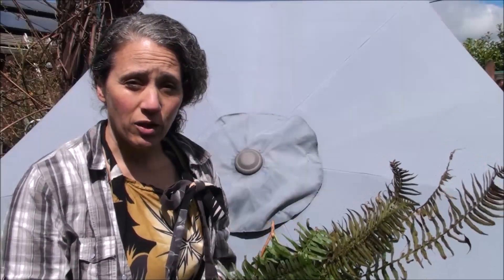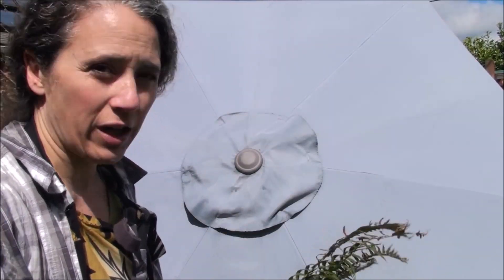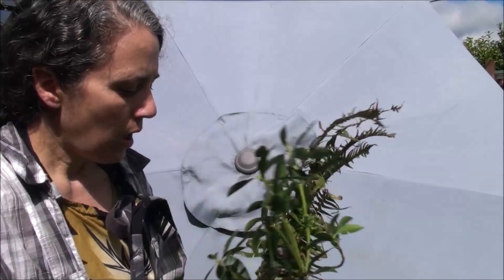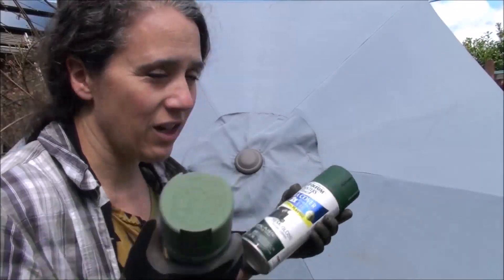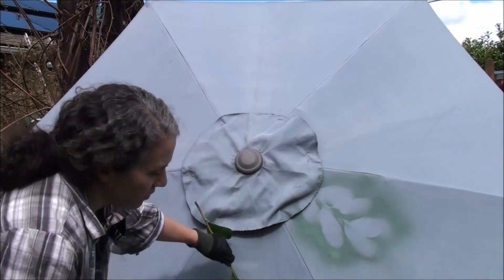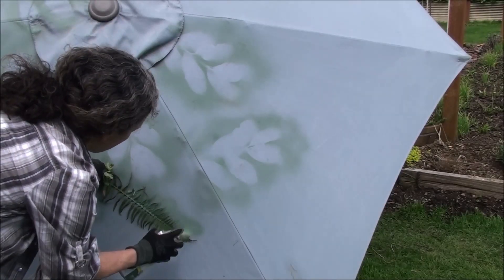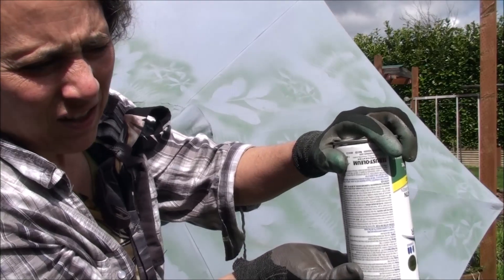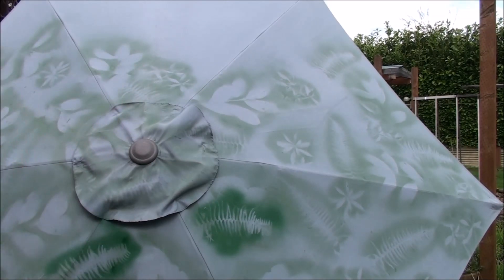DIY: Adding Life to a Faded Patio Umbrella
KITCHEN and COOKING ITEMS I USE:
Correlle Dishes
Nesco Dehydrator
Nesco Hot Plate(Burner)
Oval Graniteware Pan
8.5 oz swing top bottles
1 liter swing top bottles

FOODS and HERBS:
Rooibos Tea
Redmond Real Salt
Nutiva Refined Coconut Oil
Coconut Aminos
Organic Coconut Sugar
Cacao Butter
Cacao Powder
Organic Cane Sugar
Arrow Root Powder (organic)
Tapioca Starch (organic)
Sliced Dehydrated Garlic
Dehydrated Onion
Avocado Oil
Valerian Root
Licorice Root
Organic Ground Cloves
Organic Whole Cloves
Cayenne Pepper
Ceylon Cinnamon
Ceylon Cinnamon Sticks

NOTE: I am NOT a doctor nor pretend to be one.  Nothing I say should be used to replace professional medical counseling!  Also, PLEASE do your OWN research!